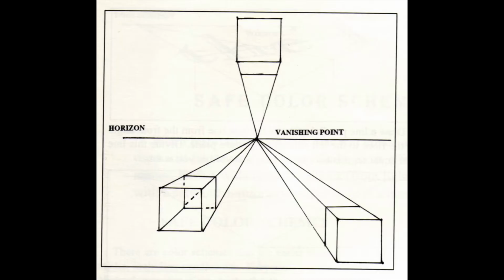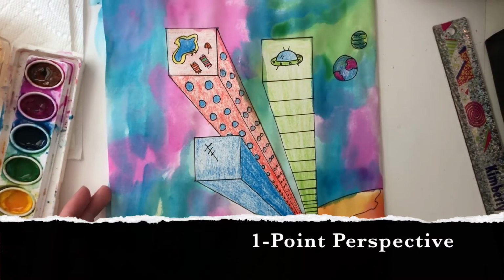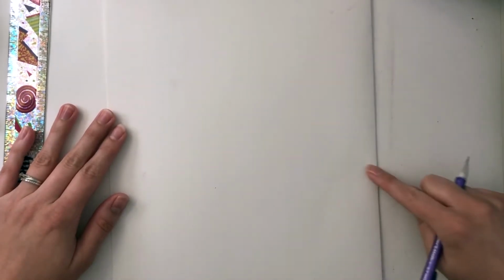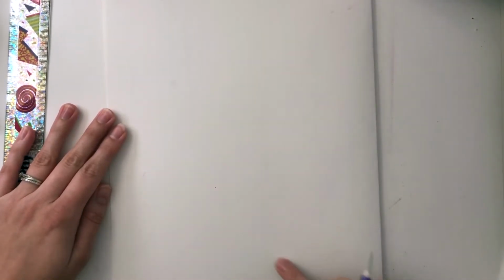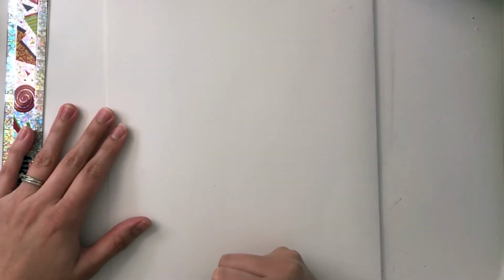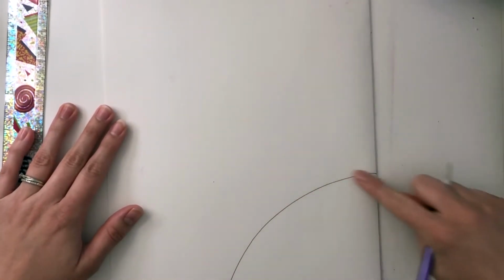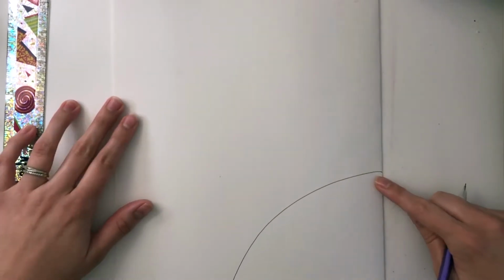Perspective Planet - 4th Grade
Hello 4th Grade Artists! This week we are using 1-point perspective to create buildings that are popping out into space! Have fun and get creative :)